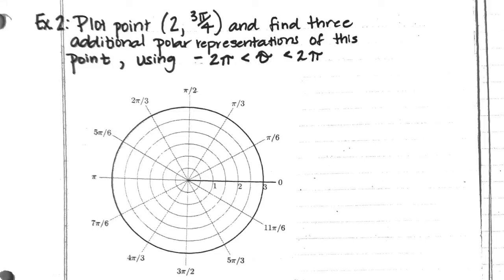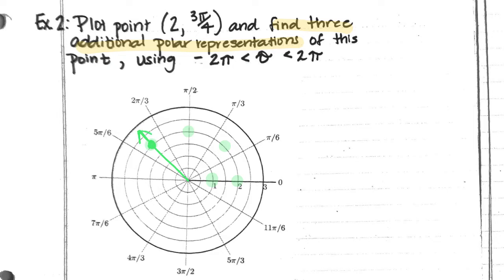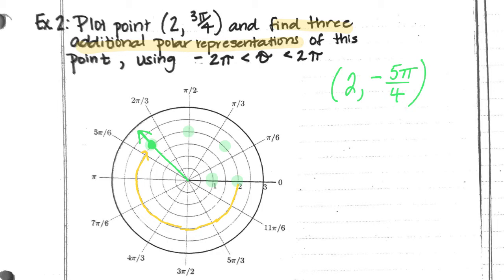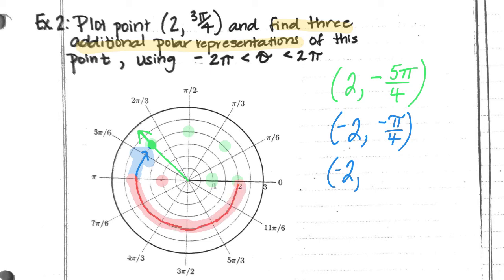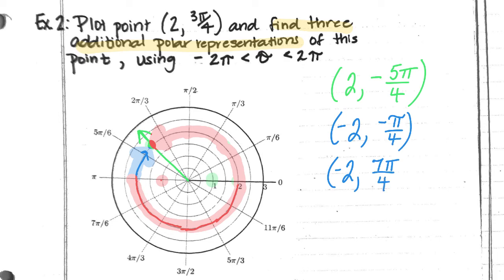Precalc 9.5 Polar Representations